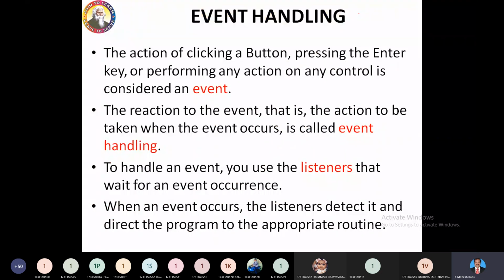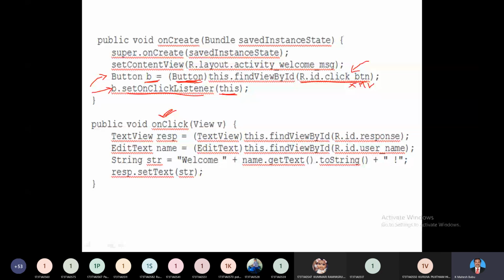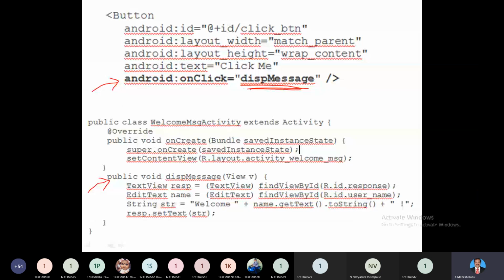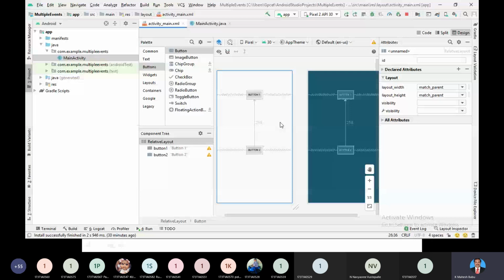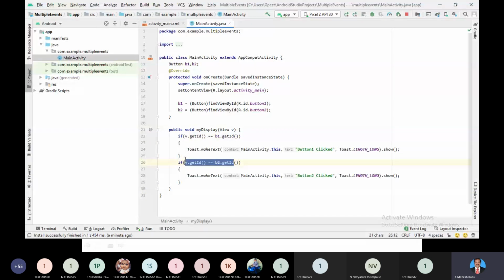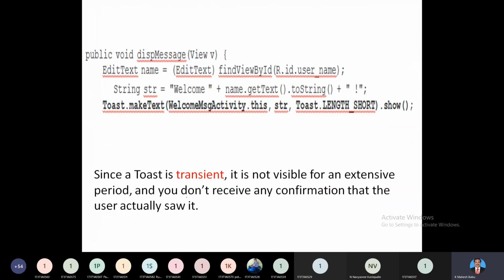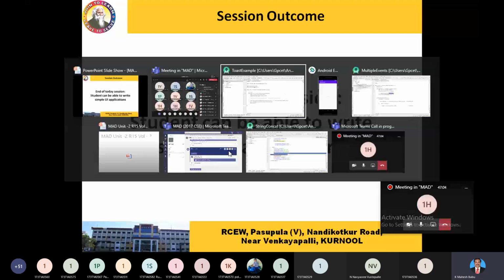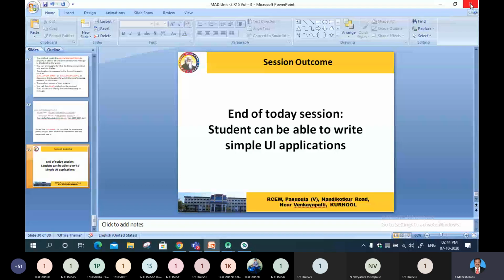Multiple Event Handler